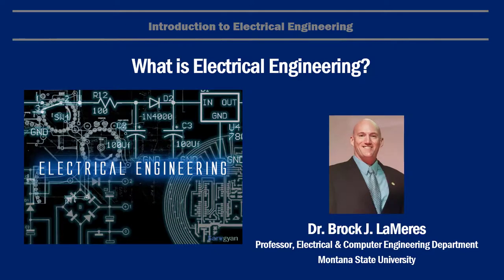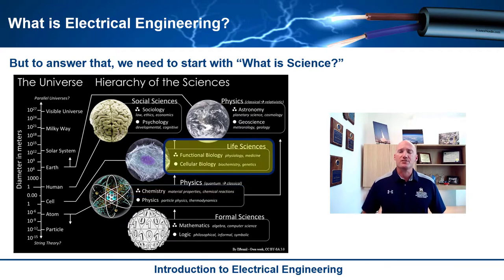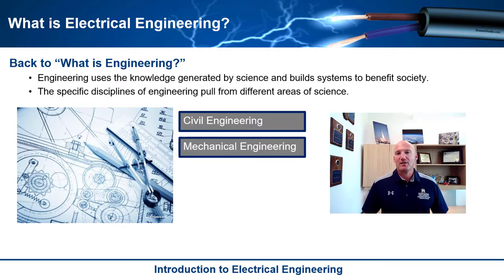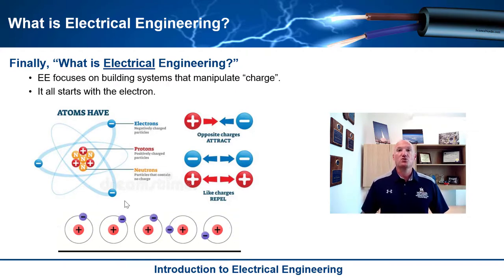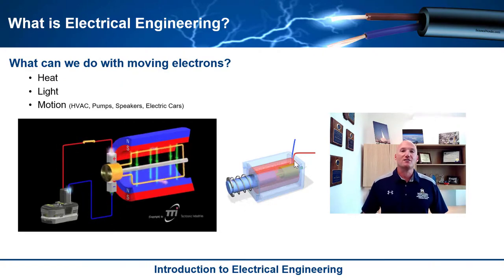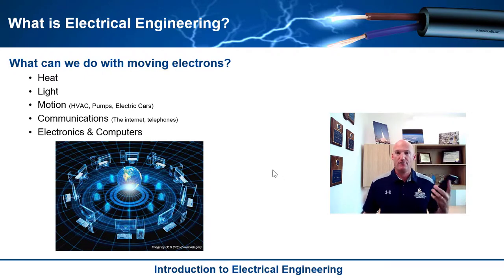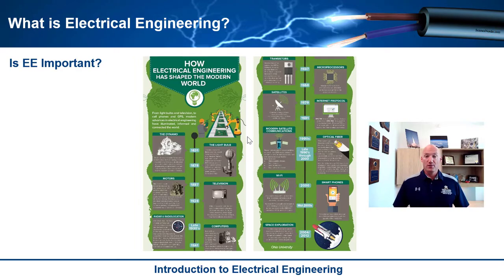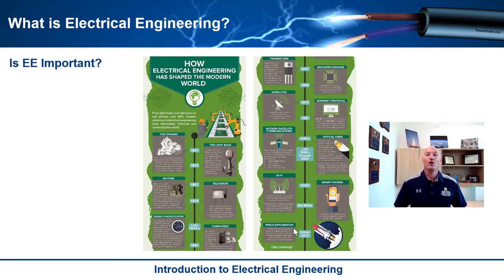What is Electrical Engineering?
This video discusses what electrical engineering is and the types of applications EEs work on in our society.